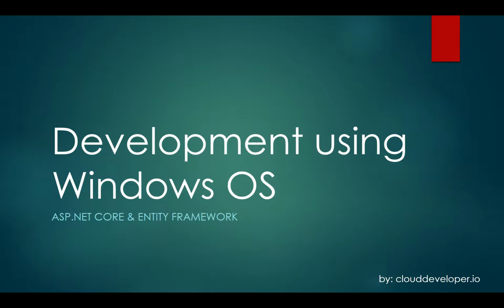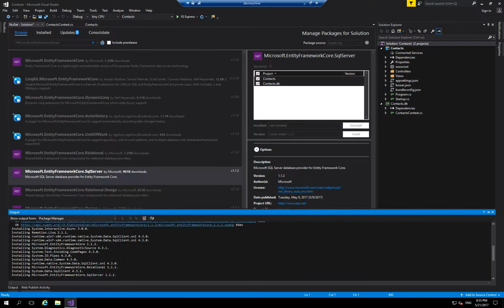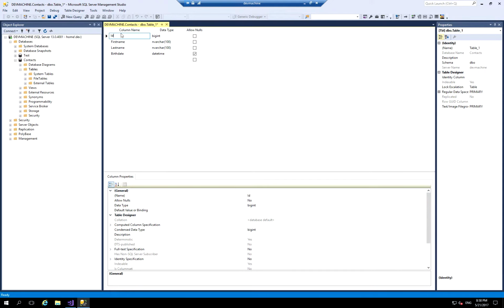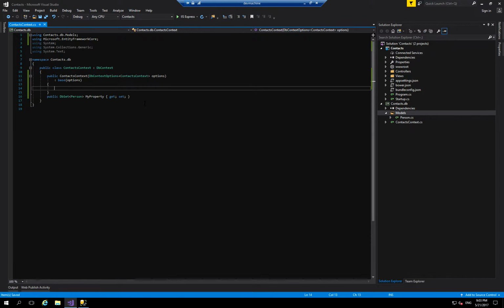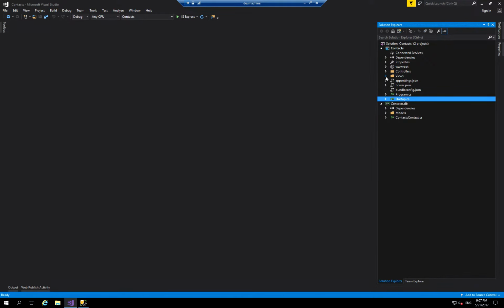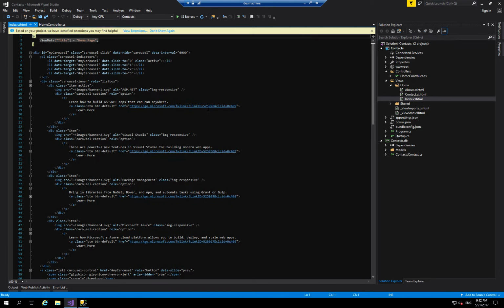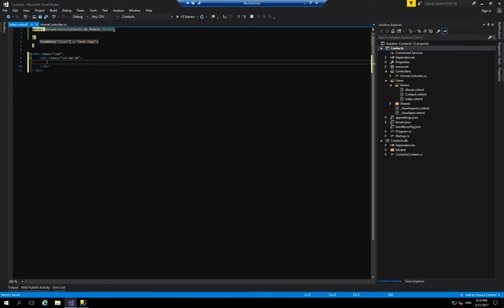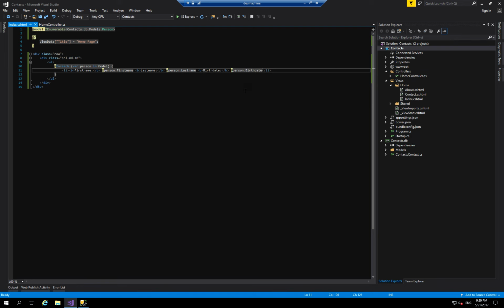0005 - ASP.NET MVC Core & Entity Framework tutorial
Title: ASP.NET MVC Core & Entity Framework tutorial

Walk through of building a simple Contacts application using ASP.NET MVC Core application and using Entity Framework Core with SQL Server 2016 Express edition to connect and display basic information.

This video covers the basics of how to add the Entity Framework Core for SQL server NuGet package and doing the bare minimum in order to establish a connection to the newly created SQL Database along with the steps required in order to create the Database Context as well as the basic model object to read the information and display it on a web page.